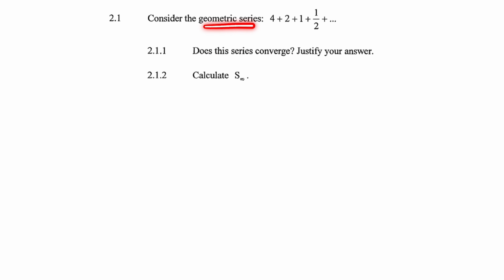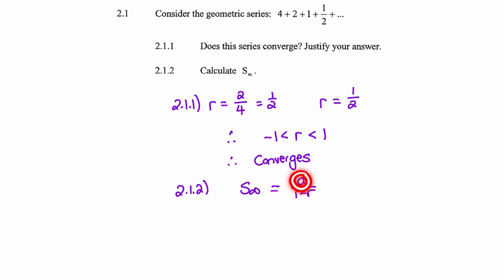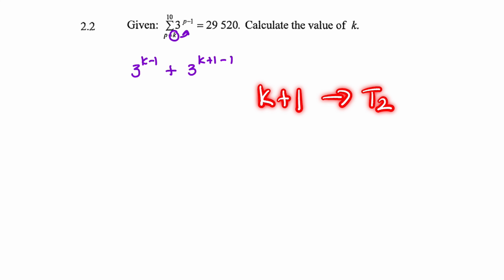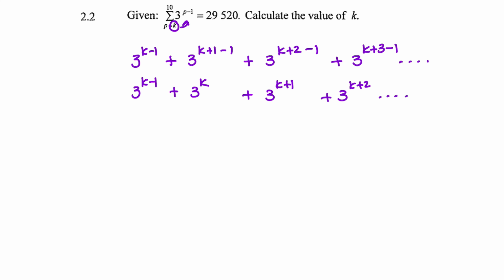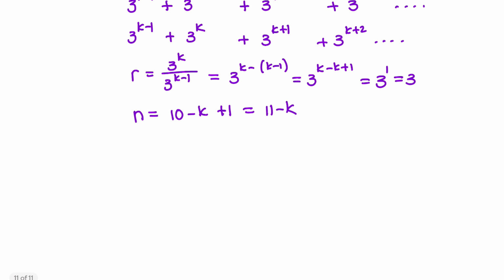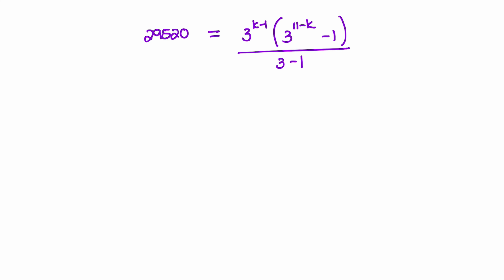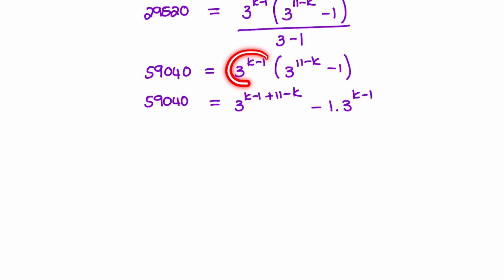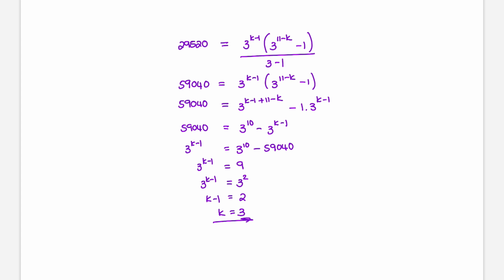Grade 12 Maths Paper 1 2024 - Sequences and Series (June, Question 2)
Welcome to Mathenatic! In this video we discuss the Memo to Question 2 of Paper 1 for Grade 12 Mathematics June 2024.

This discussion is helpful on preparing for the final Grade 12 NSC Math exams of 2024.